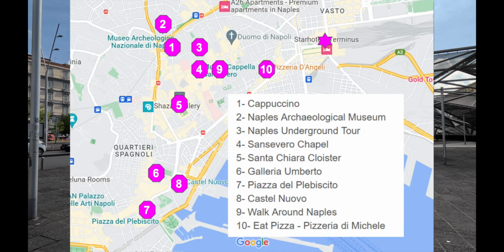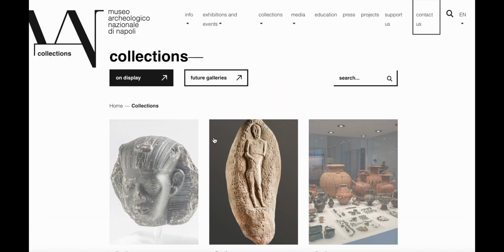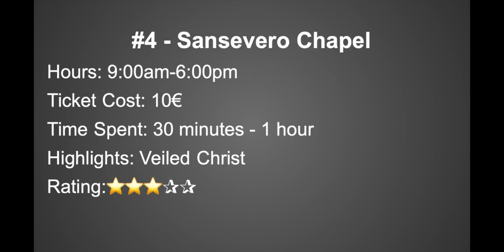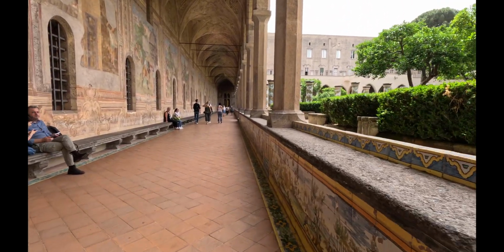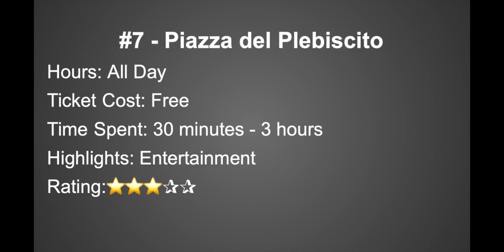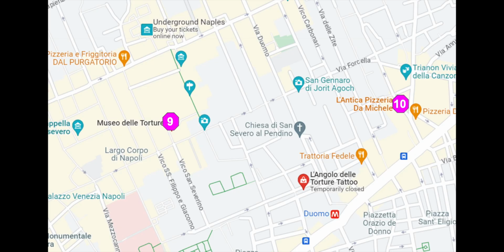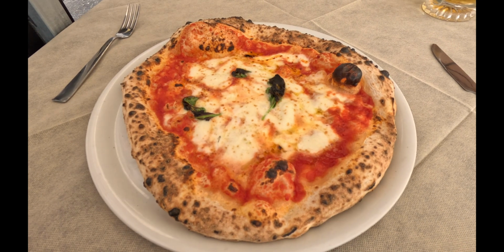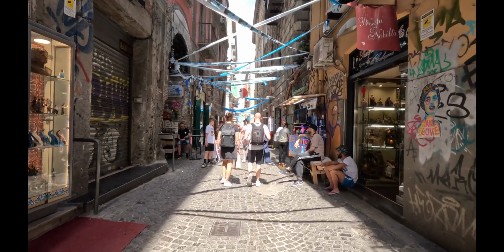10 Things to do in Naples | Walking Distance from the Train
STAY IN NAPLES!!! With so many people using Naples as a hub to leave to Capri, Amalfi, Pompeii and everywhere else, here is a list of ten things that you can do in Naples that is within walking distance of the train station. You do not have to leave. There are plenty of things to do in Naples, but not all are easily accessible by foot. I list them and give them a star rating.

Timestamps
0:00 - Intro
1:05 - Cappuccino
1:28 - Naples Museum
2:11 - Naples Underground
2:53 - Sansevero Chapel
3:37 - Santa Chiara Cloister
4:31 - Galleria Umberto
5:11 - Piazza del Plebiscito
5:30 - Castel Nuovo
6:32 - Walk the City
7:23 - Eat Pizza (Margherita)
8:29 - Ending

List of Songs
Volo - With the Winds
Music from Uppbeat (free for Creators!)